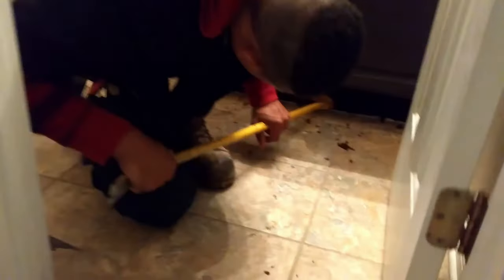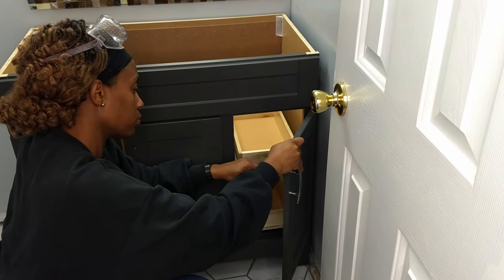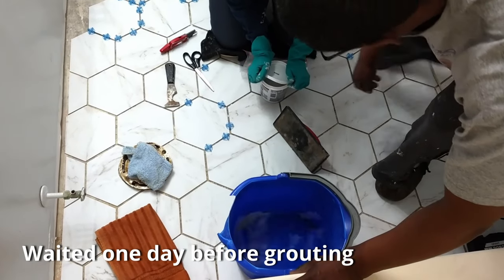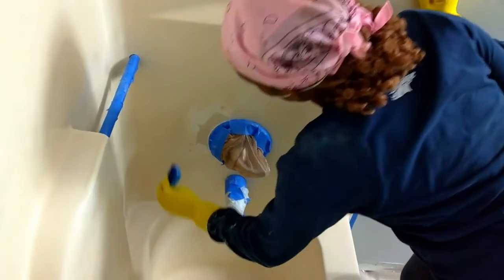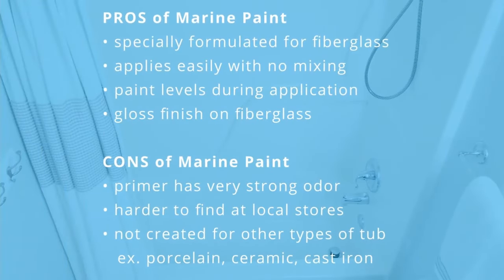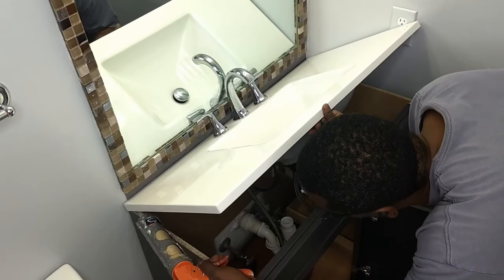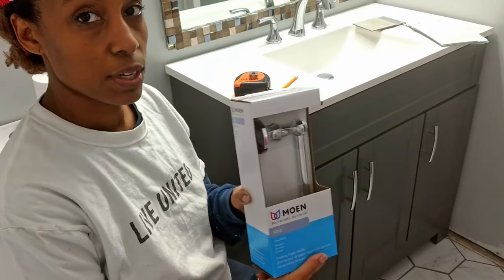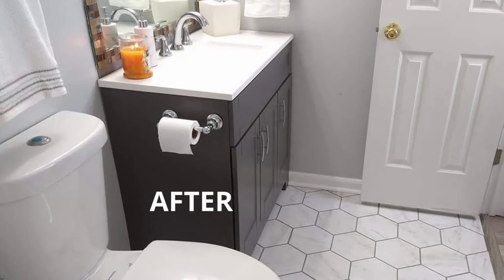Our Most Unexpected Small Bathroom Renovation - DIY Marathon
See our unplanned renovation of our small bathroom  on a budget!  It was much more than we thought we can handle.  We'll show you how to transform your small space with peel and stick flooring, tub refinishing, vanity installation and more!  Hope this sparks DIY ideas for your next home improvement project!🤗

DIY Small Bathroom Makeover Marathon | Watch Us Renovate on a Budget! @DIYPowerCouple

0:00 –  DIY Small Bathroom Makeover Marathon
0:14   – Small Bathroom Makeover  - Vanity Install DIY
8:45   – Hexagon DIY Peel & Stick Flooring
17:28 – Paint a Fiberglass Tub and Shower DIY
27:21 –  Bathroom Sink & Faucet DIY Install
36:00 – Peel & Stick Backsplash in a Bathroom
39:50 – MOEN Double Post Pivoting Toilet Paper Holder Install

list=PLr_OdHi7DghKHuFEOiNo5fapB65woaXtJ

🛠 DIY Tools & Product Links for your convenience:
- RUSTOLEUM Marine Topside Paint
- 3M 6211PA1-A Dual Cartridge Paint Spray Respirator
- Box cutter/utility knife with blades
- L-shaped framing square
- Knee pads
- Cut Resistant Gloves
- Safety glasses
- 48inch Level
- Vinyl Tile Roller
- 9-in-1 Tool
- Pruning Shears

Hi! We're Daires and Akilah. On this channel, you will be encouraged to unleash your inner DIY POWER!💥 Join us (and sometimes our little helpers) for DIY project inspiration and home improvement with love.  We'll show you how to easily transform your living space on a budget and build your DIY confidence so that...You Can DIY, Too! 😃